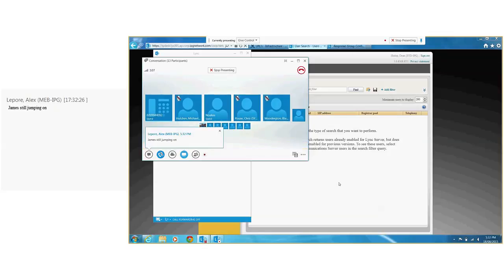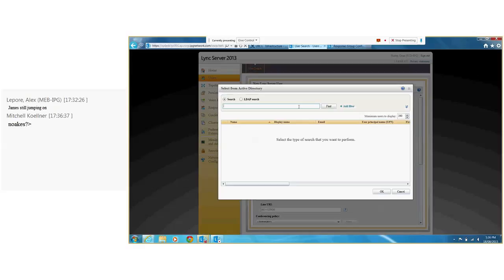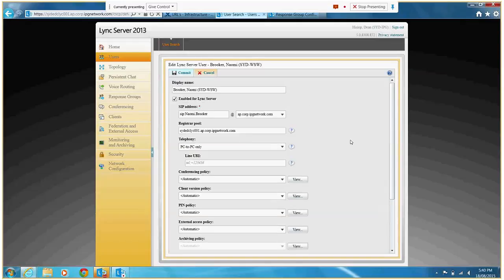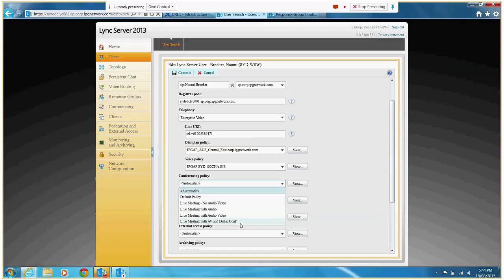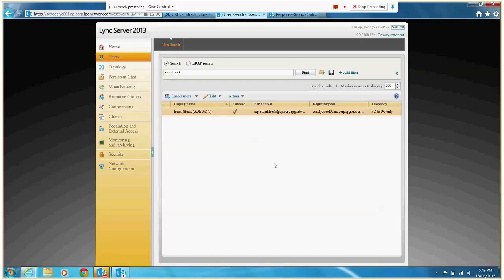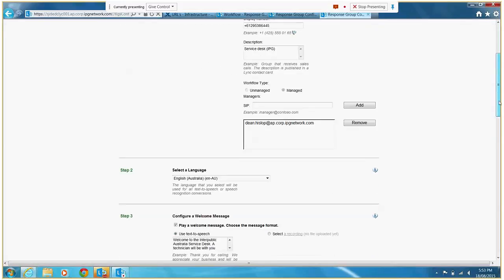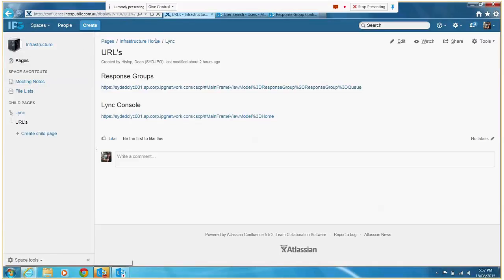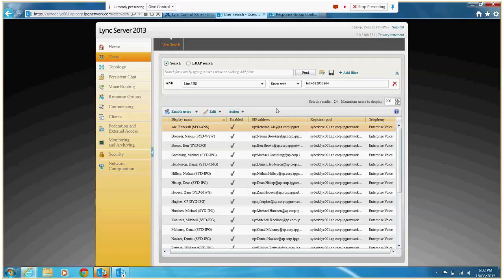Lync Control Panel Training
IPG Lync Control Panel